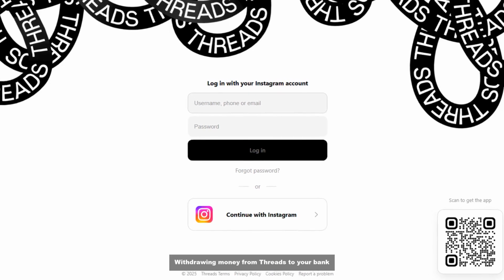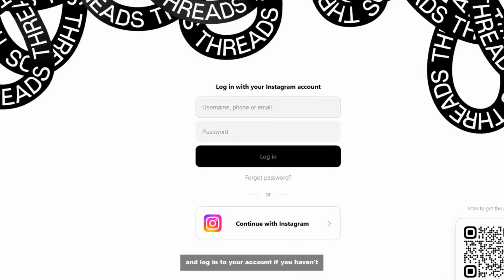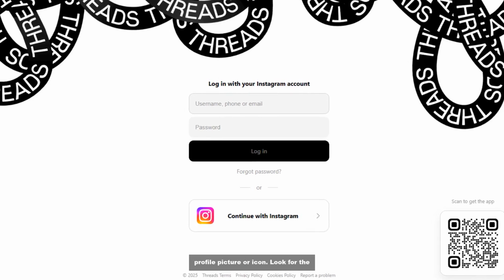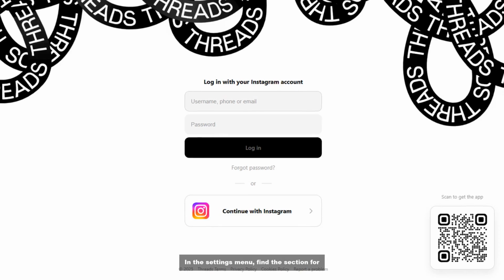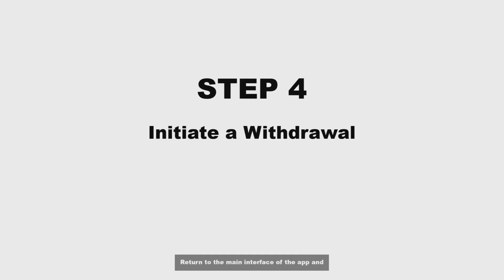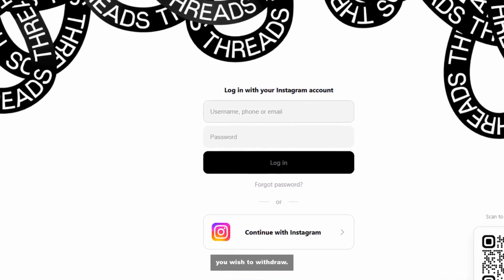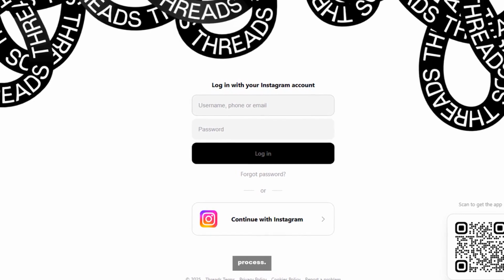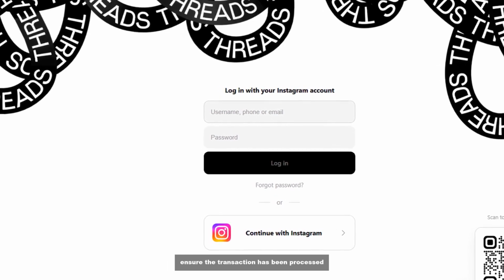How To Withdraw Money From Threads To Bank Account 2025 (2026)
In this video, we will guide you on how to withdraw money from Threads to your bank account in 2025. Learn the step-by-step process and tips to ensure a smooth transaction.